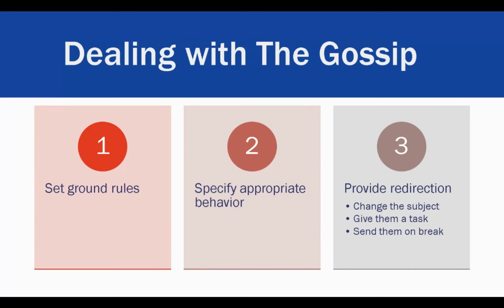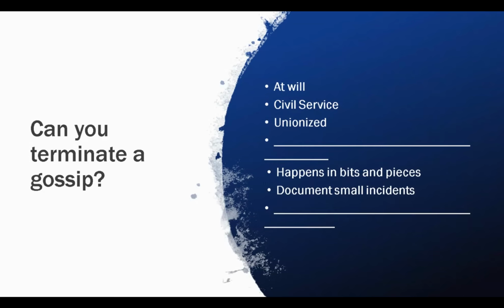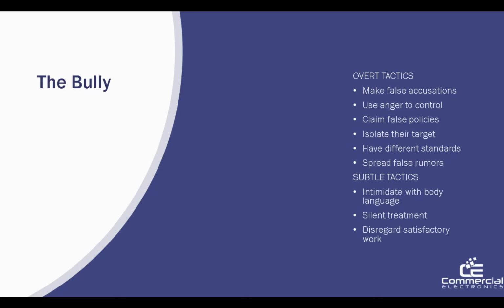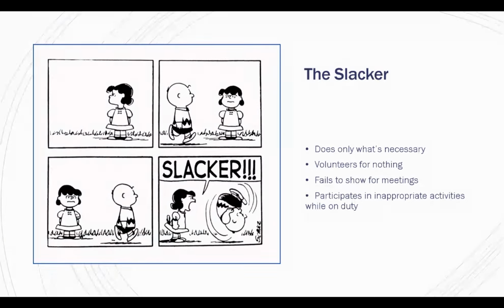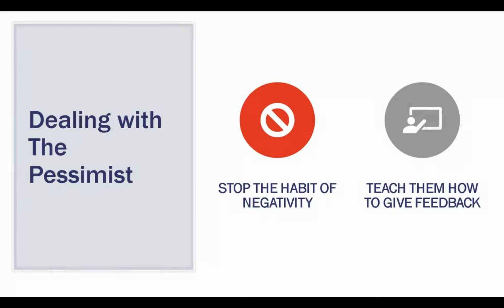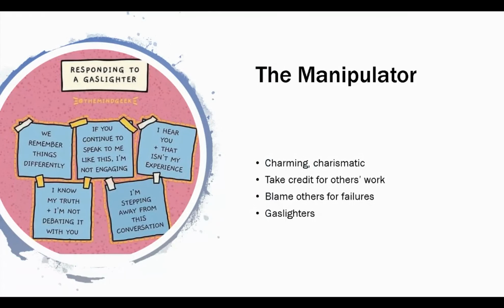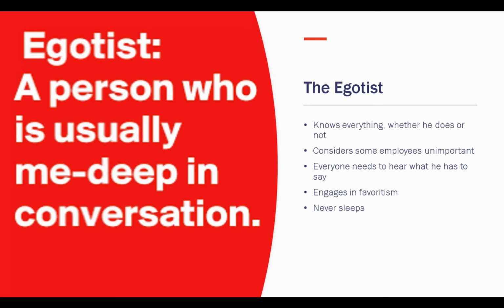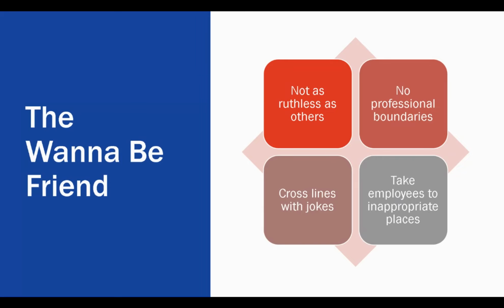Leading the Toxic Employee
Most ECCs have them, the Toxic Employee, and leading them presents challenges for leadership.  In this webinar, Beth English, ENP, discusses various ways of dealing with them while maintaining your sanity as an ECC leader.